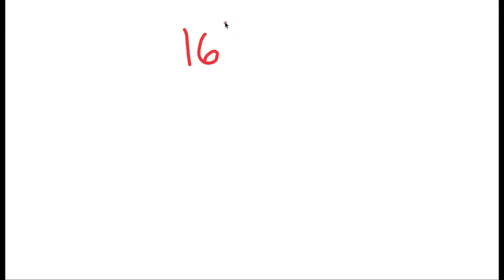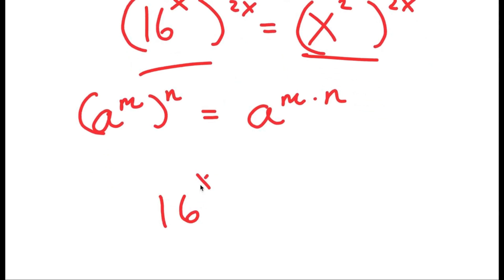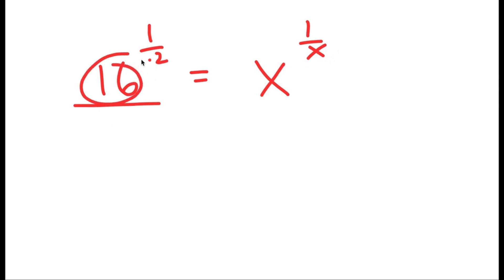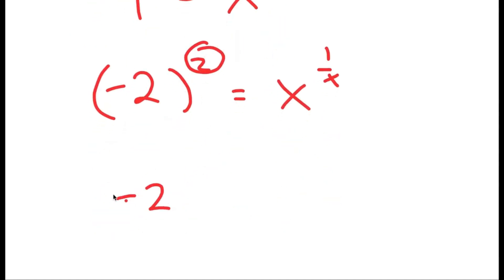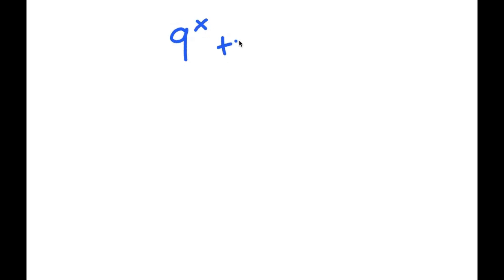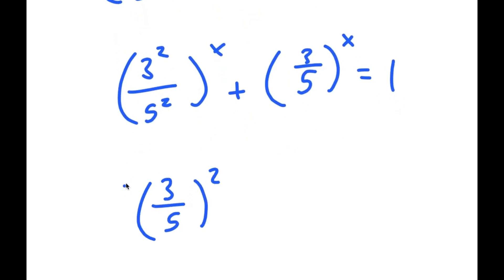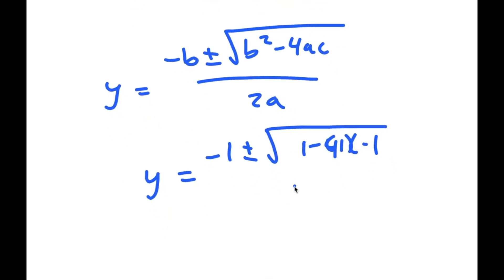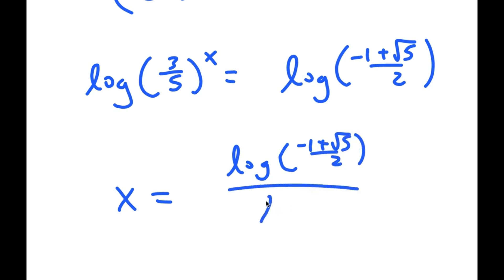China | Can You Solve This | A Tricky Exponential Problem